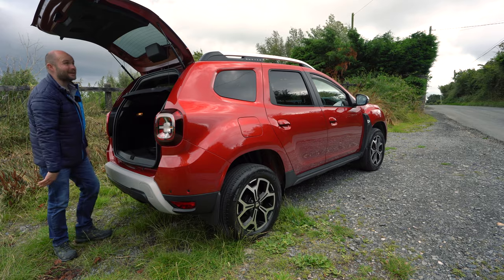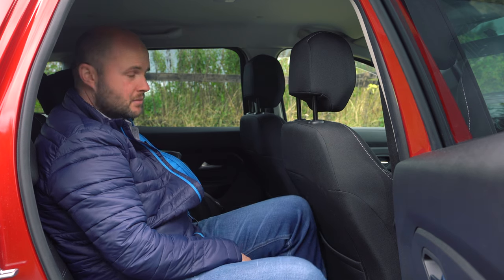Dacia Duster 2021 review | You won't get better value for money in a car!